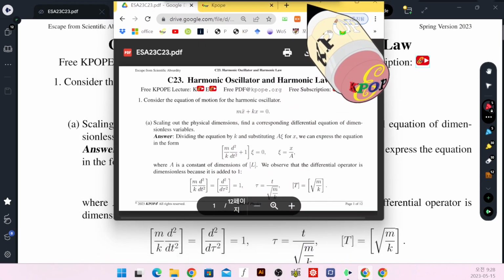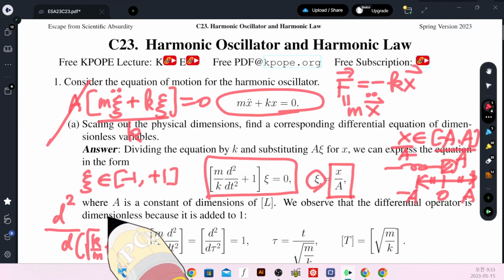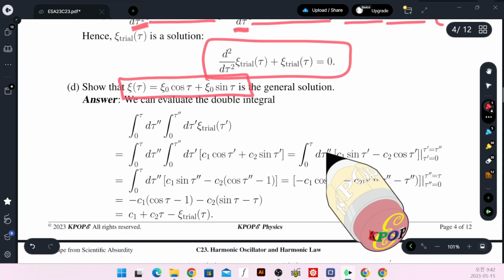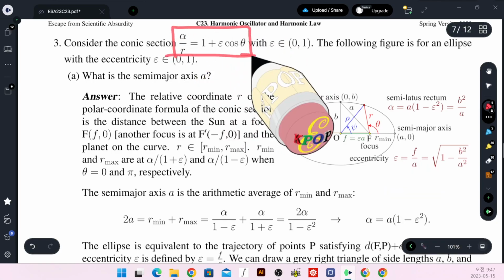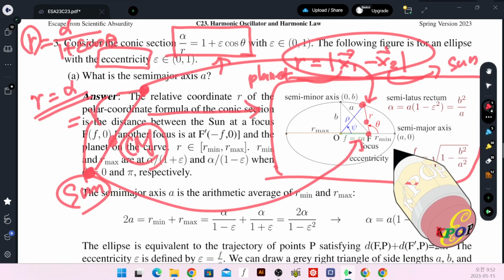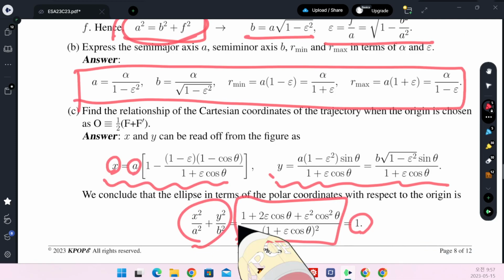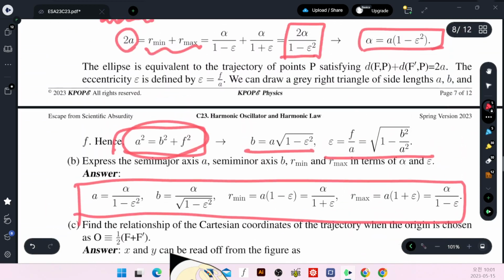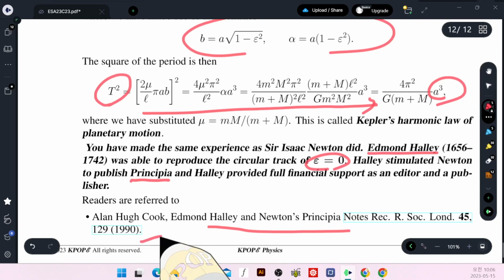ESA23-C23E Harmonic Oscillator and Harmonic Law (English)